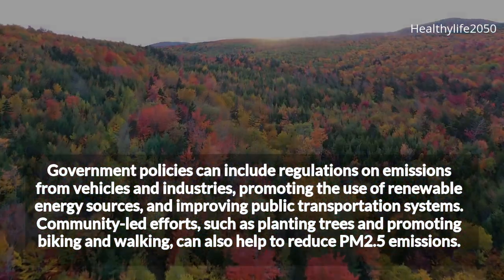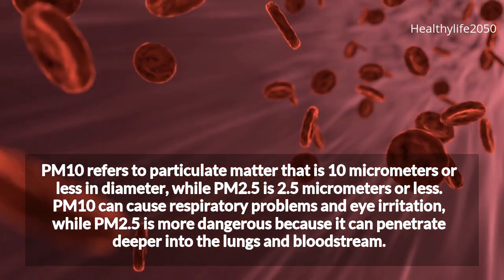Fine Particulate Matter 2.5 in the United States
PM2.5 pollution is a severe issue not only in the United States but also globally, posing a significant threat to public health, the environment, and economic development. To tackle this multifaceted issue, a comprehensive and diverse approach is necessary, encompassing policies and regulations, innovative technologies, community involvement, education, and international collaboration and cooperation.